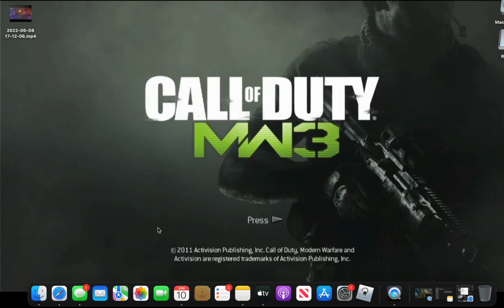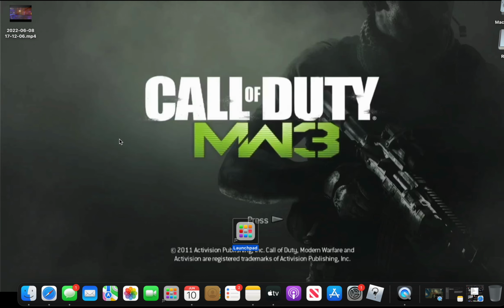How to get your launchpad back on your Mac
Hi everybody this is The Charles Ovalle I made this video to teach you guys how to get your launchpad back on your Mac if you accidentally deleted it, It has happened to me many times and it is annoying!

It will help my channel greatly and It will help me as well!, there are more videos coming like this soon!.

Apple Mac Education. Mac Launchpad apple computer Mac Education video how to Mac video launchpad pro launchpad tutorial novation launchpad launchpad remix